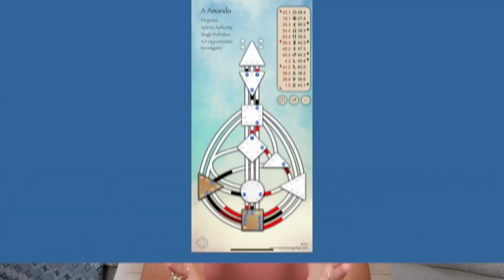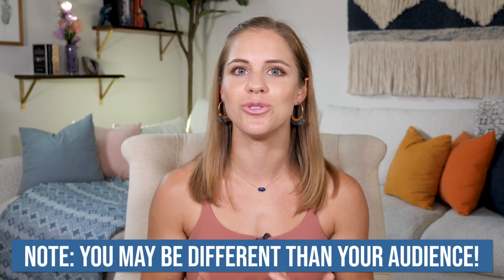6 Customer Avatar Personas That Radically Transform Your Online Marketing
Not your average ideal customer avatar tutorial, this video breaks down how to discover the customer persona that aligns with your soul's purpose so you can experience satisfaction, surprise, success and peace in your life.

CHAPTERS
0:00 Struggle with Customer Avatars? You're not alone!
0:25 DO THIS BEFORE YOU WATCH
0:57 Your Girl Amanda 💁‍♀️
1:17 6 Customer Avatar Personas Intro
1:36 Persona 1: The Investigator
2:20 Persona 2: The Naturals
3:10 Persona 3: The Experimenters
4:12 Persona 4: Community Builders
4:58 Persona 5: The Leader
6:20 Persona 6: The Role Model
7:25 What to do next to solidify this

WHAT’S HUMAN DESIGN?

Human Design is a map for how your unique energy works. While it can be used for a variety of reasons, I often use it on this channel to help align my business and marketing methods (including content strategy) with my natural energy. It’s insanely insightful and powerful!

Watch this binge-able video series for a quick low down on the system and to learn your unique decision making framework

JOIN MY SIGNATURE PROGRAM
Launch with Video
An online community and self-paced online program that outlines the fastest way to produce videos that grow your online authority and set you up to sell scalable online products -- think courses and memberships!

MY GO-TO VIDEO GEAR:

Lights (professional grade)
Shotgun Mic
iPhone Vlog Mic
Hard Drive

FAST TRACK TO VIDEO SUCCESS?

This is HANDS DOWN my best training yet. It gives you both the big picture and small action steps required to succeed in using video genuinely make money online -- whether that's selling current products or services or launching new ones.

Watch this binge-able 15 minute series to discover which topics to start with, how to grow your follower count and attract raving fans with each video and how to structure your scripts so people actually watch!